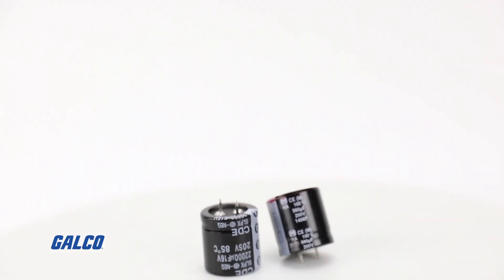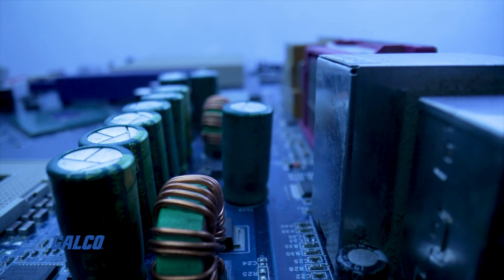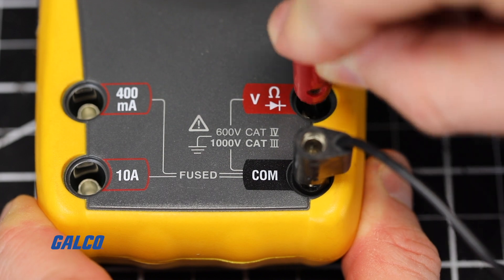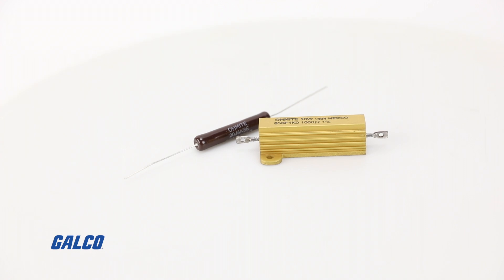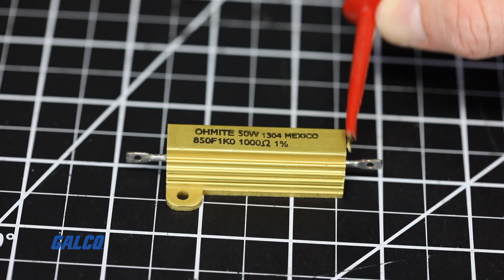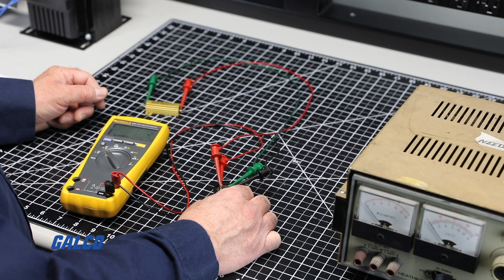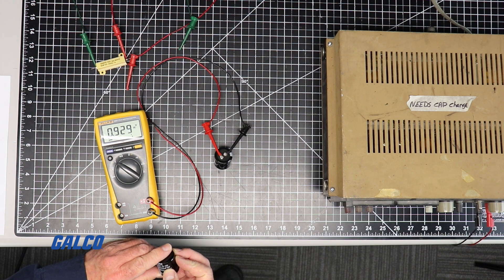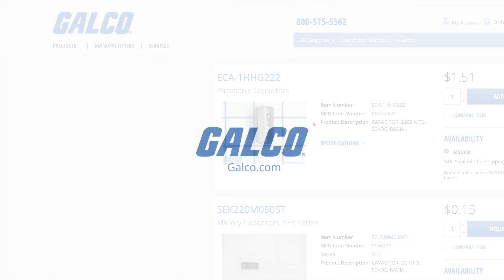How To Safely Discharge A Capacitor | Galco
An Electrolytic capacitor is a passive electrical component used to filter voltage in electronic devices such as Power Supplies or VFD’s (Variable Frequency Drive) and can hold a charge. Because capacitors can continue to hold their charge even when these devices are powered off, it may be necessary to manually discharge the capacitor before servicing the device.

There is a quick, do-it-yourself method that can safely discharge the capacitor, requiring no more than a multimeter, a resistor, and a set of alligator clip test leads.

To begin, set up your multimeter for taking a DC volts measurement (black probe in COM port, red probe in VΩ port, standard on most multimeters like the Fluke 87V).

You can now test the capacitor to measure its stored voltage.

Next, you have to select a resistor. A 1000 ohm, 5 watt resistor will suffice for most small capacitors. For larger capacitors, a higher resistance is needed to prevent damage, like a 5000 ohm at 50watts. More resistance also extends the time needed to fully discharge the capacitor to a safe voltage threshold.

Now you can attach the multimeter probes to each lead on opposite ends of the resistor, which will allow you to monitor the voltage drop as the capacitor discharges.

Finally, connect the alligator clip test leads to each end of the resistor, and then the free clip on each wire/terminal of the capacitor.

The voltage reading on the multimeter should immediately begin to drop. When the voltage reading drops into the “mV” range, (or less than 1 volt) the capacitor is safely discharged. You should also be aware that the large, high voltage electrolytic capacitors tend to recharge themselves a little bit once the discharge resistor is removed. After 15 to 30 minutes it may reach 20 to 40 volts just sitting there. This is why resistors are used in Power Supplies and VFD’s to not only balance voltage but to help bleed it off continuously after the Line Supply power is removed.